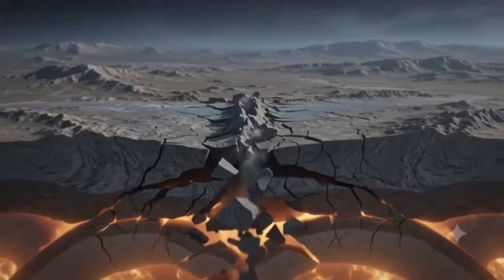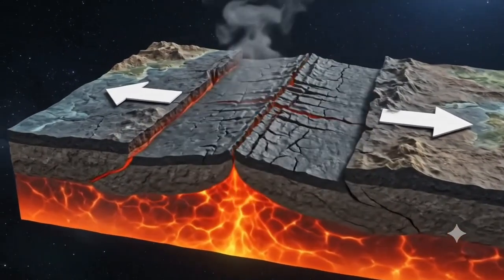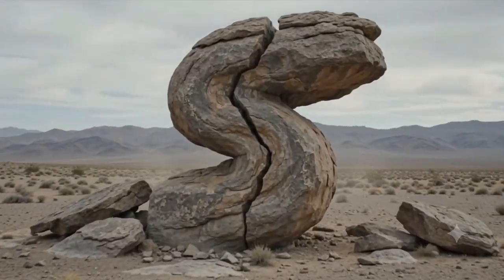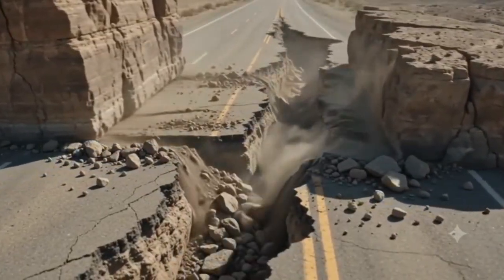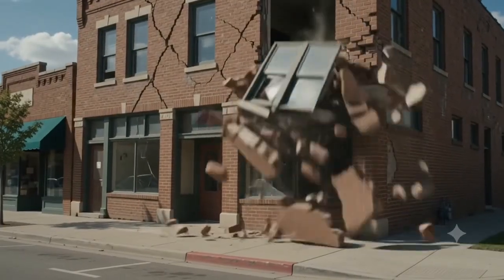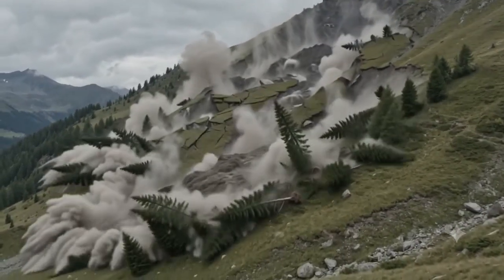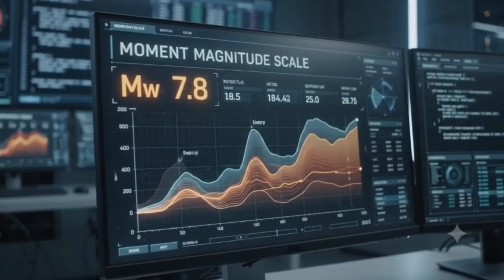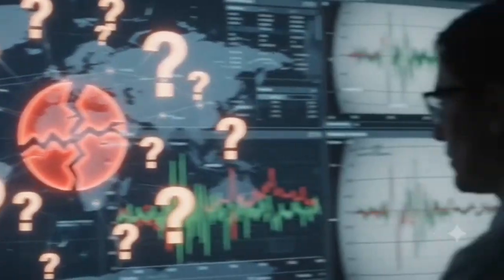What Causes an Earthquake? Learn in 5 Minutes Through Geoscientist Vision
What Causes an Earthquake? Learn in 5 Minutes Through a Geoscientist's Vision

Have you ever wondered why the Earth suddenly shakes? In this video, I explain the science behind earthquakes from a geoscientist's perspective in a simple and easy-to-understand way.

You'll learn:

What causes earthquakes

How tectonic plates move

Why faults produce earthquakes

The difference between the focus (hypocenter) and epicenter

Why some regions experience more earthquakes than others

Basic earthquake safety tips

Whether you're a student, geology enthusiast, or simply curious about how our planet works, this video will help you understand the fascinating science behind earthquakes in just 5 minutes.